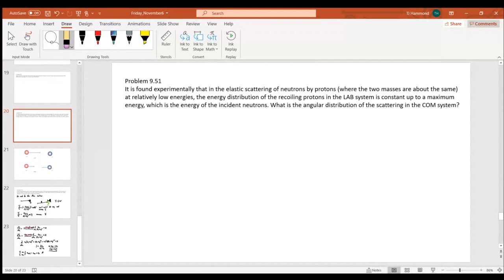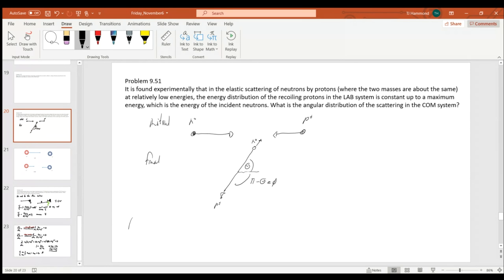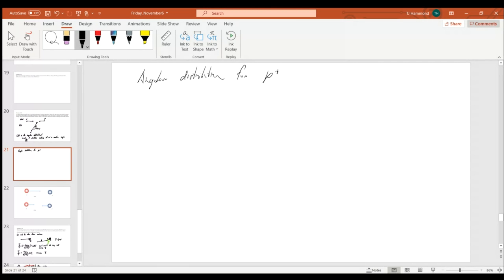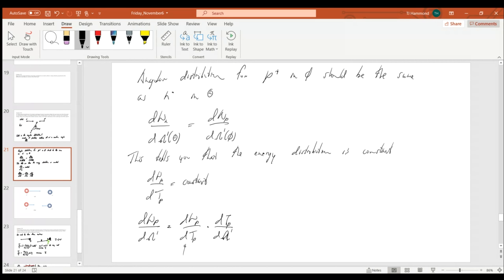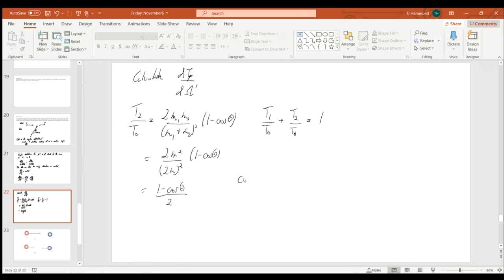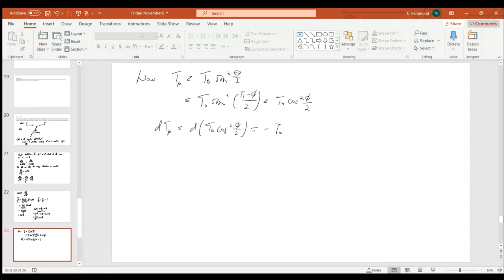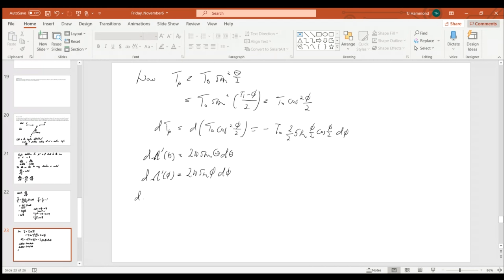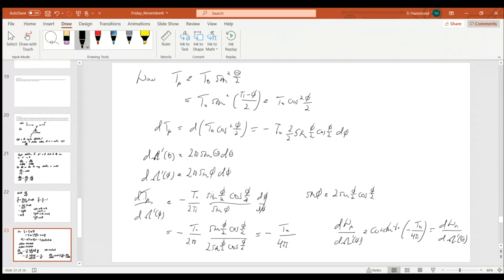Problem9 51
In problem 9-51 we calculate the angular distribution of neutrons scattering off protons in the centre of mass frame. Note that the problem states that the energy distribution in the lab frame is constant up to the maximum energy.